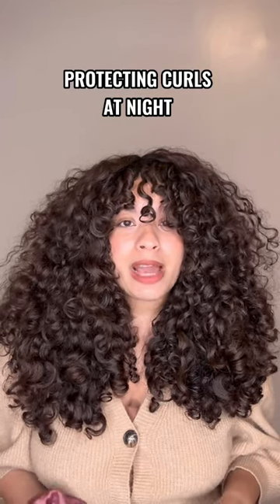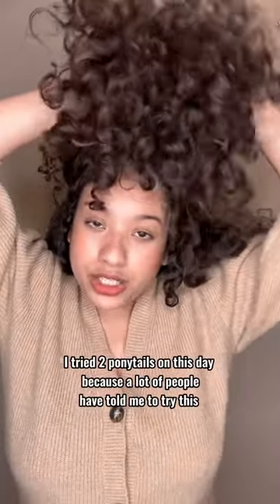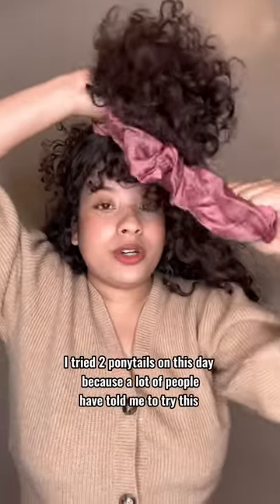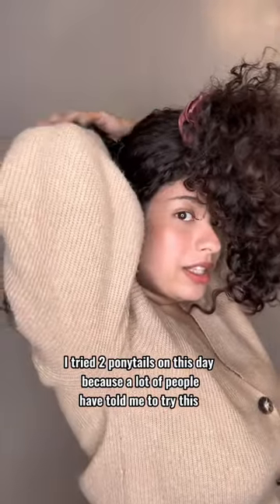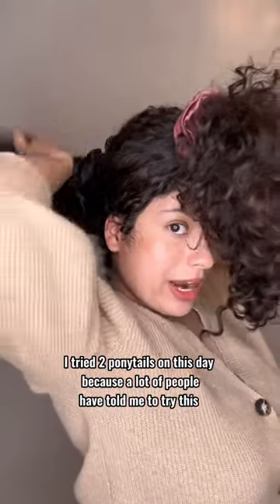2 pineapples to go to sleep with curly hair?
Filmed this a couple weeks ago. A lot of people have told me to try this method of going to sleep with your hair. Doing two ponytails like this instead of one. Tbh I did this 1-3 times & then I just went to my normal one high ponytail way (I’m a creature of habit) but I did notice a few differences with this.

 First it didn’t stretch out my back curls a lot & two my curls didn’t take a long time to settle in the morning. Sometimes I need to wait about 5 mins when I bring my hair down cause it’s a bit awkward in the back especially as it’s gotten longer. I don’t mind these 2  things but if you do definitely give this a try & see how it works for you. Let me know if you go to sleep with your hair like this 🤎

Silk scrunchies are from @curlfriend.collective & you can use Alexa10 for a discount.